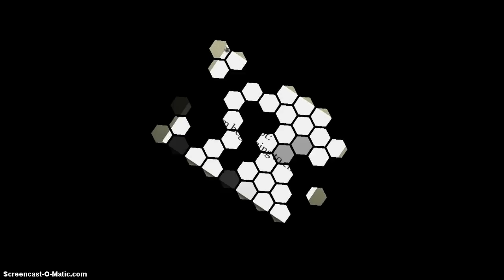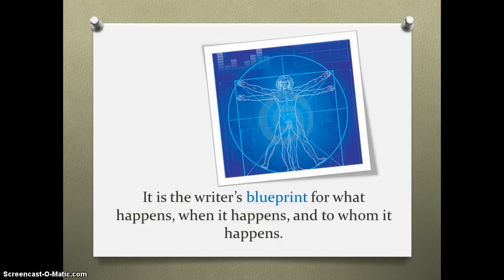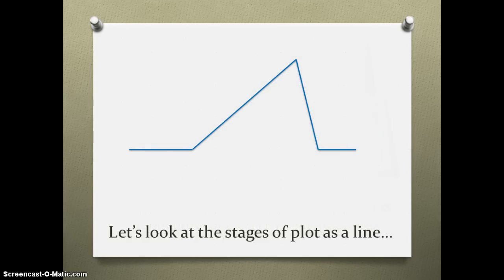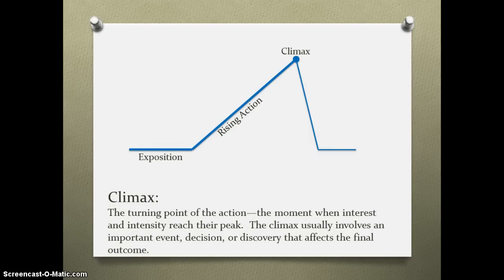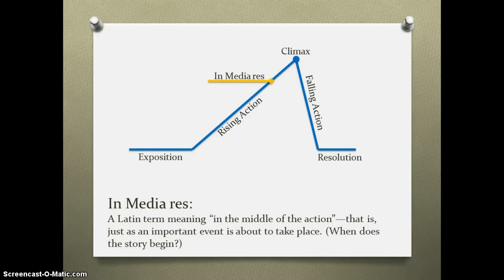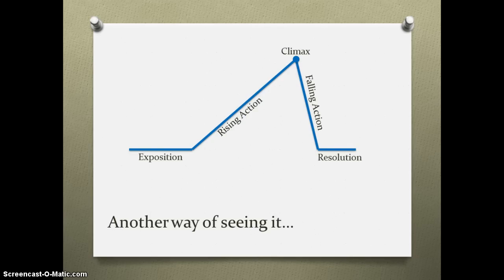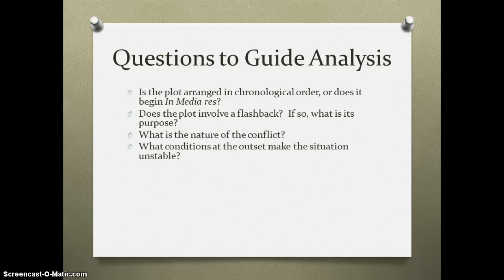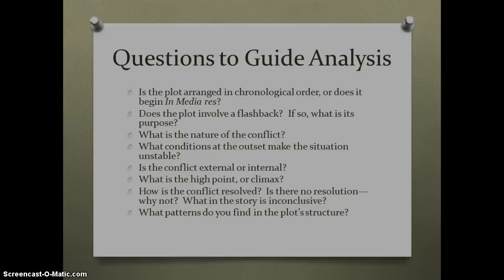English 10A: Short Story Notes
This video covers plot elements, plot structures, and questions to guide analysis in short stories.